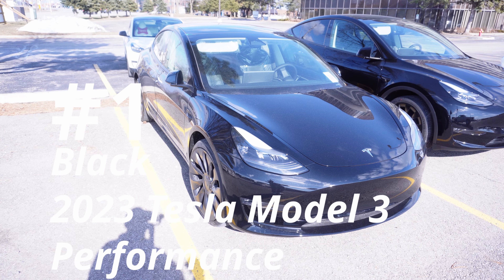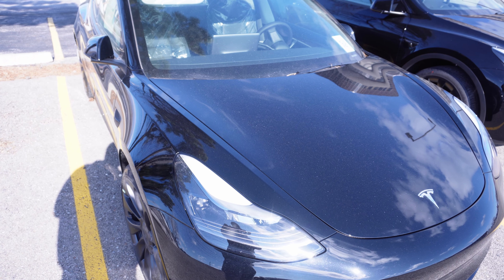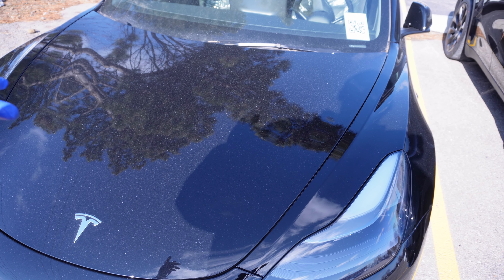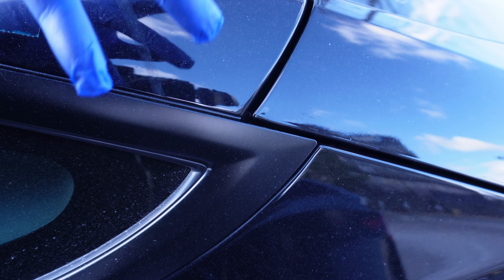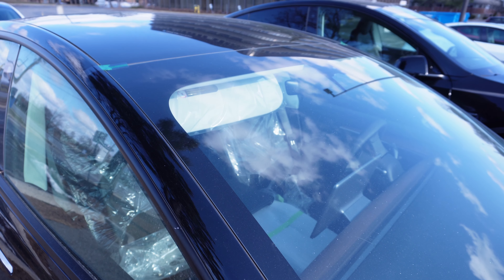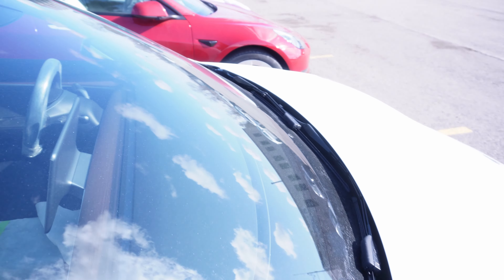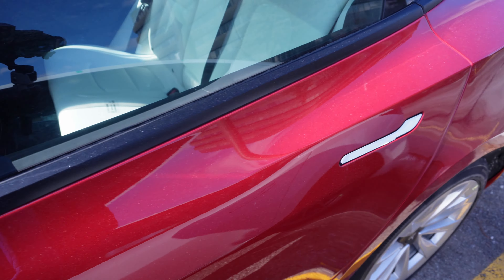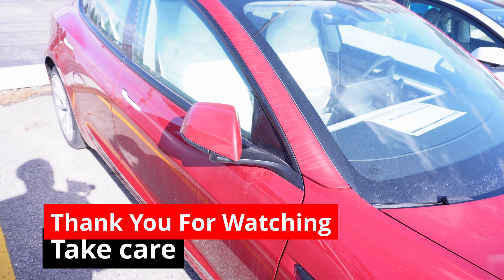Has Tesla Improved The Model 3 Build Quality For April 05, 2023?